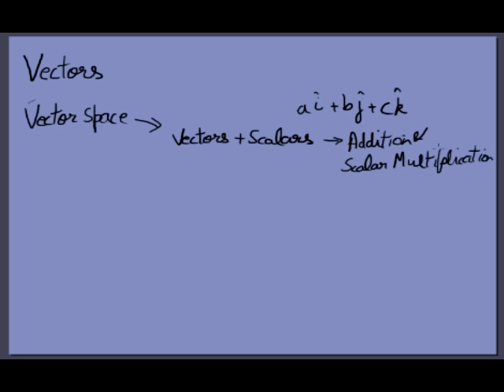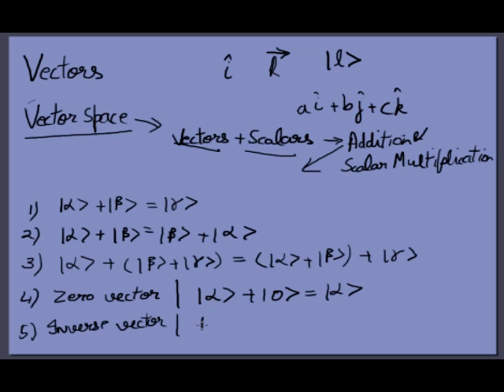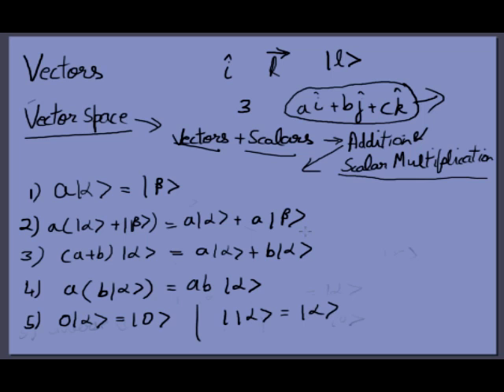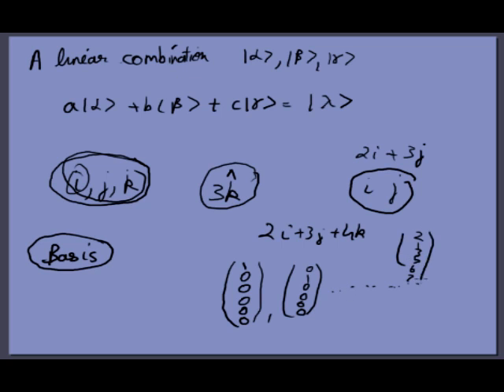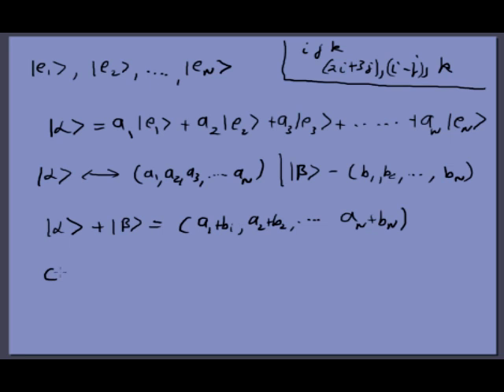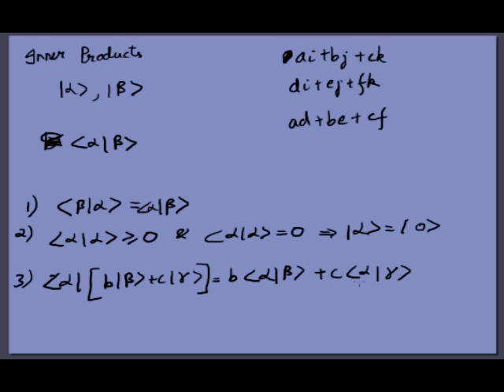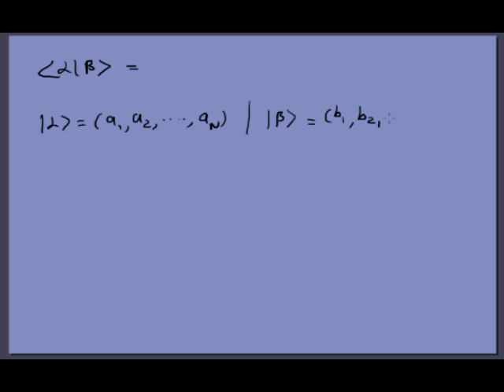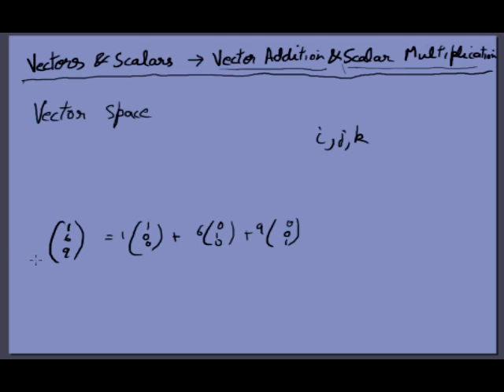AMIE Linear Algebra | Vectors | Scalar Multiplication | Vector Space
Engineering Physics : Engineering

Linear Algebra | Vectors | Scalar Multiplication | Vector Space

Vectors (00:00:30- 00:09:25)
- If you add two vectors then the result would be a third vector.
-Vector addition should be commutative.
-It has to be associative as well.
-Zero vector
-Inverse Vector

Scalar Multiplication
Vector Space

Linear Combination
Inner Products